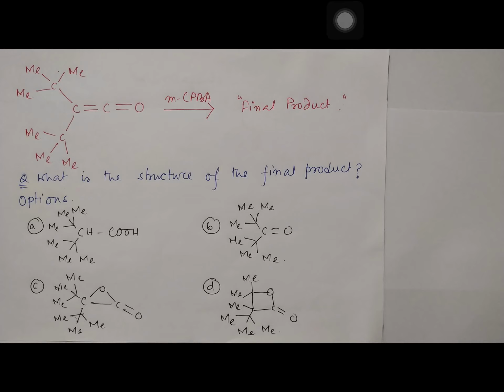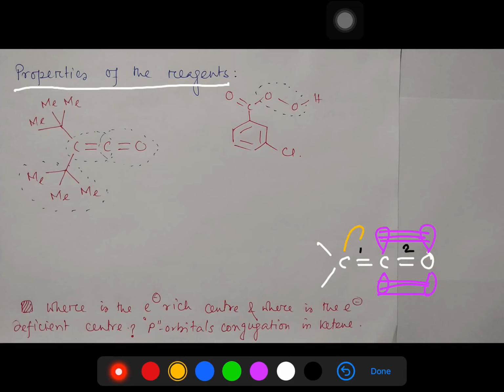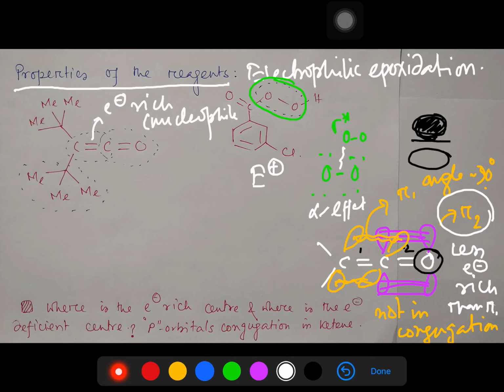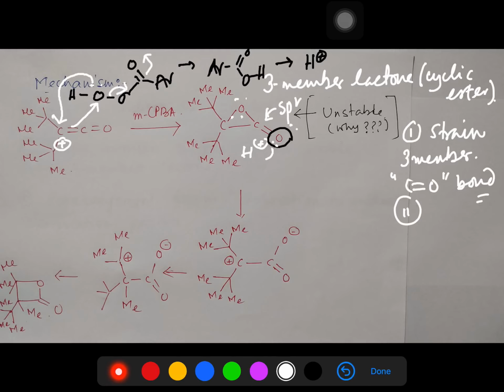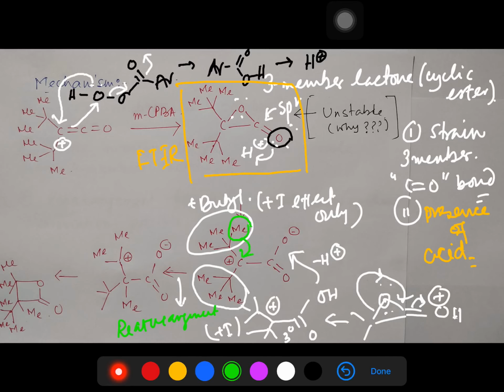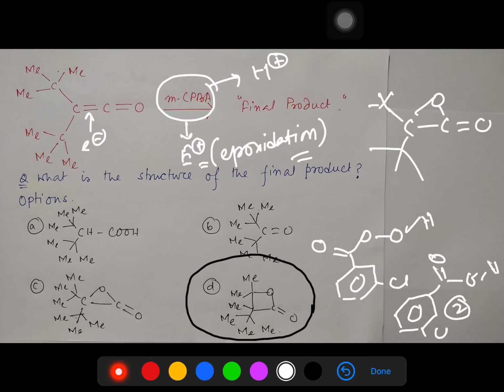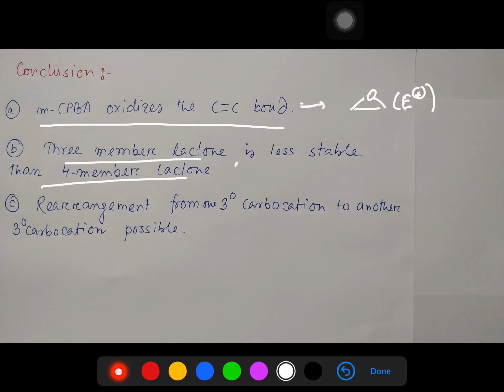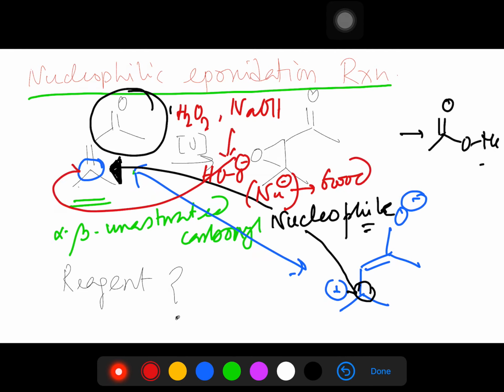MCQ about Ketene: For the exams like, BS-MS, IIT-JAM, CSIR-NET, GATE, BARC, BHU, DU, B.Sc, M.Sc etc.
In this lecture, I have discussed a MCQ about Ketene. I believe, this video will prove a clear understanding of such reaction and the driving force associated with the process. Additionally, the practice of such question will help for the preparation of exams like BS-MS, IIT-JAM, CSIR-NET, GATE, BHU, B.Sc, M.Sc, SET etc. Furthermore, I have added some links of related videos in this description box. The audience is requested to watch them. All the best.

For "Sharpless Asymmetric Epoxidation: Basic idea, Mechanism and Role of ligand for Stereo-selectivity." please click on the link "

For "Epoxidation of alkene by peroxy acid (like m-CPBA): Basic concept & complete mechanism with examples" please click on the link "

For "Alkene oxidation into geminal-diol (cis) by Osmium tetroxide (OsO4): Basic concept and mechanism." please click on the link "

For "Alkene oxidation to geminal-diol (cis) by cold, dilute, alkaline Potassium Permanganate (KMnO4)." please click on the link "

For "MCQ about Osmium tetroxide (OsO4) (part 1): For exams like BS-MS, IIT-JAM, CSIR-NET, GATE, B.Sc, M.Sc etc." please click on the link "

For "MCQ about Osmium trtroxide (OsO4) (part 2): For exams like BS-MS, CSIR-NET, GATE, IIT-JAM, B.Sc, M.Sc, etc." please click on the link "

For "MCQ about Sharpless Asymmetric Epoxidation: For exams like BS-MS, CSIR-NET, GATE, IIT-JAM, M.Sc, SET" please click on the link "

For "MCQ about carbocation rearrangement: For exams like, BS-MS, CSIR-NET, GATE, IIT-JAM, B.Sc, M.Sc, etc" please click on the link "